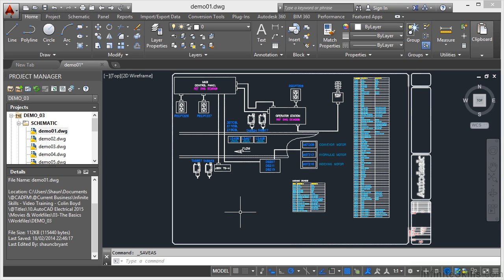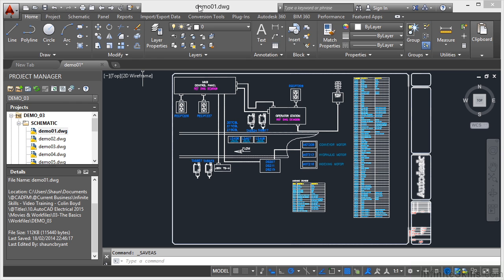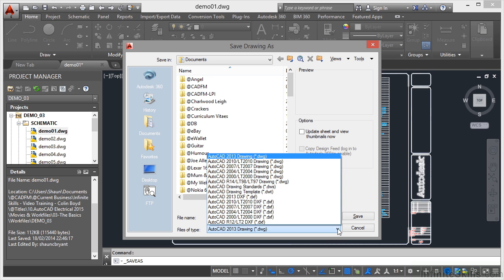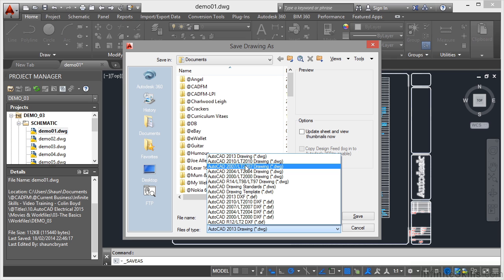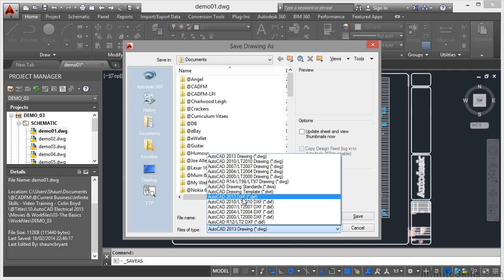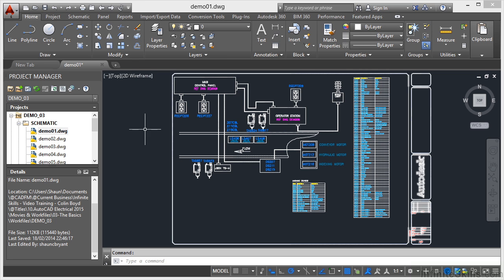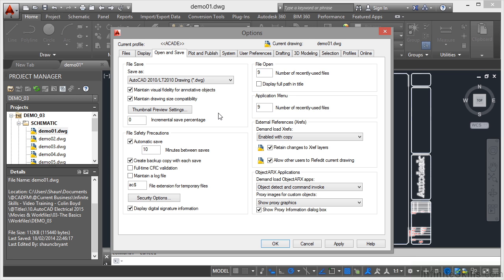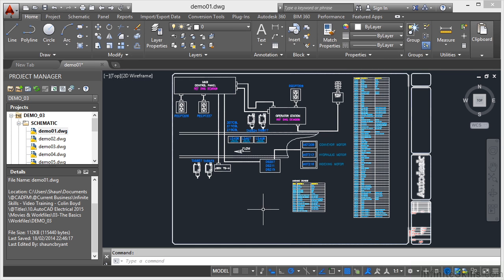AutoCAD Electrical 2015 Tutorial | DWG Filetypes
Want all of our free AutoCAD training videos? Visit our Learning Library, which features all of our training courses and tutorials

More details on this AutoCAD Electrical 2015 training can be seen This clip is one example from the complete course. For more free AutoCAD tutorials please visit our main website. YouTube